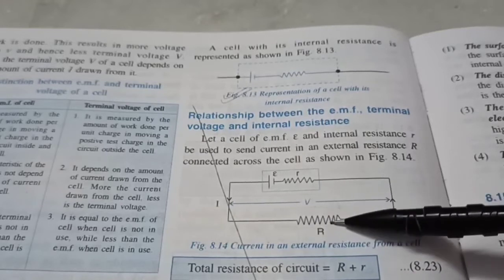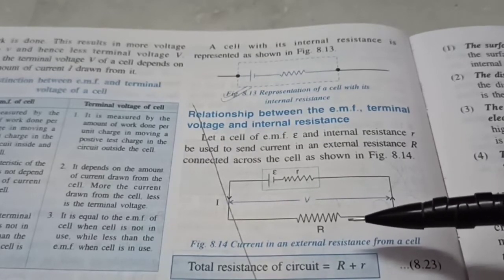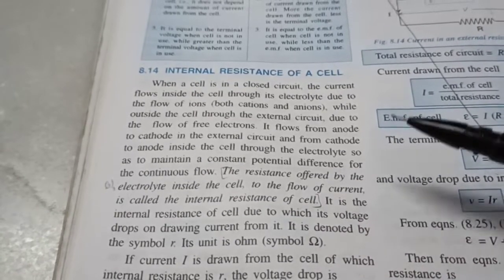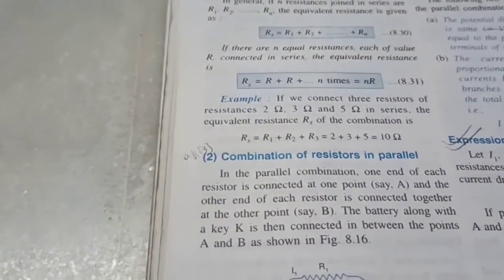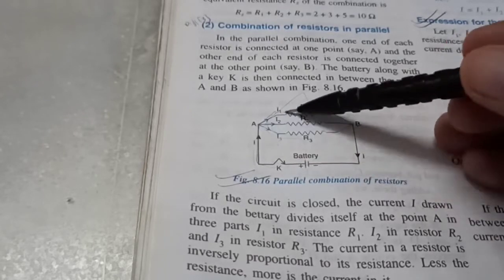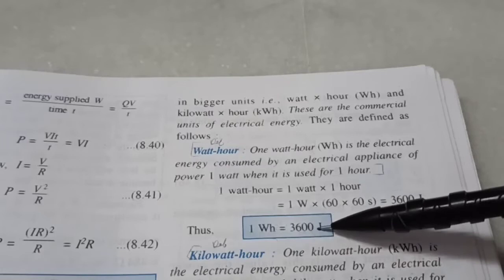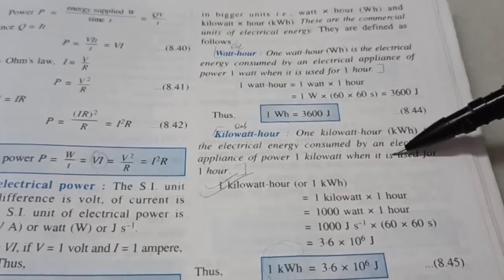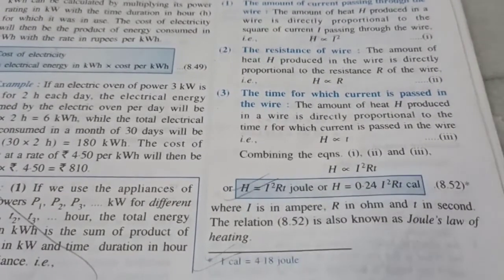CURRENT ELECTRICITY: COMBINATION of RESISTORS & ELECTRICAL POWER (10th std. ICSE Physics ch. 8B, 8C)